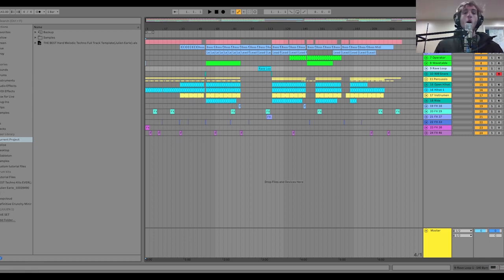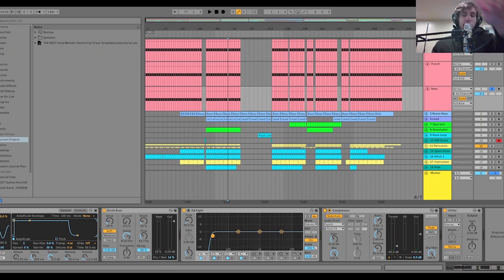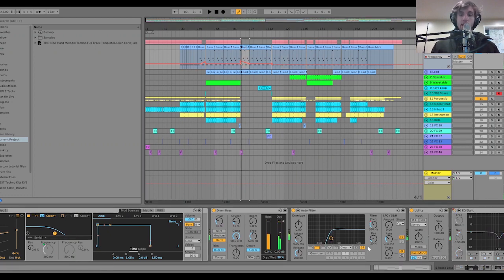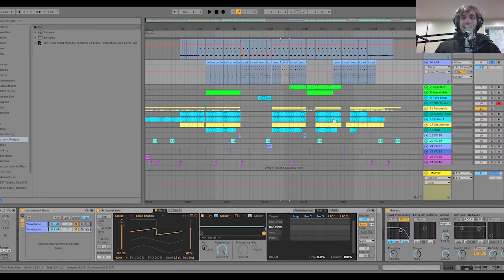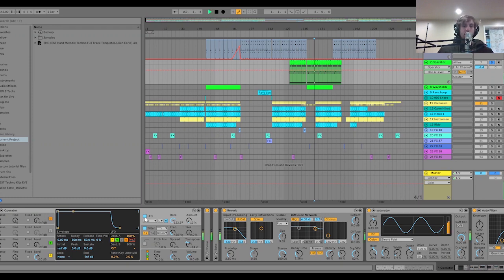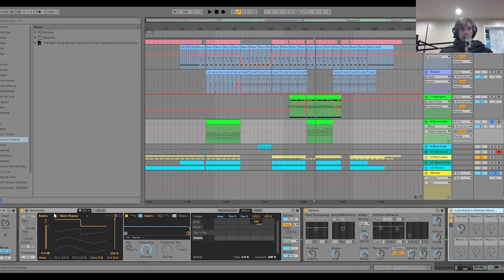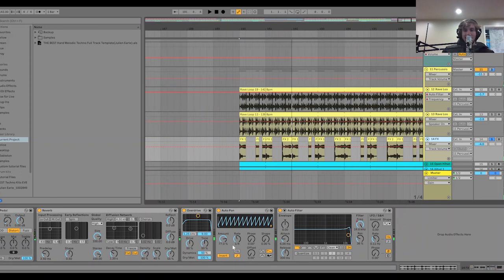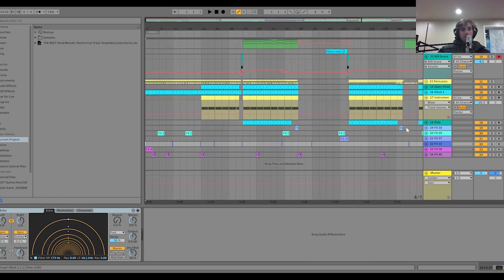Making A FULL Melodic Hard Rave Techno Track [+Samples/Template]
This video is about How To Make Techno